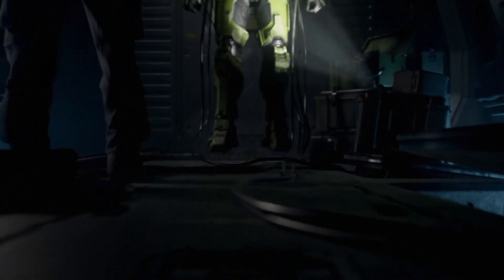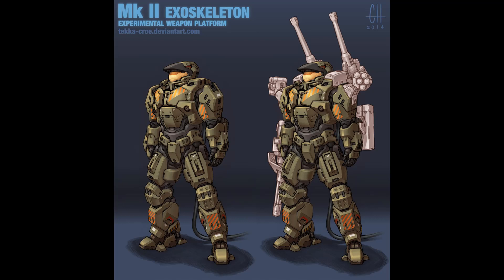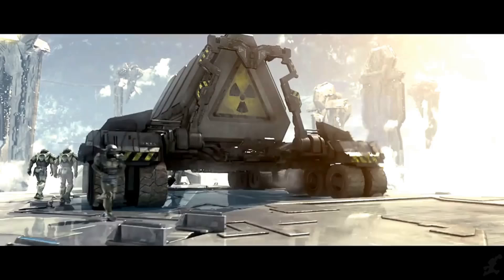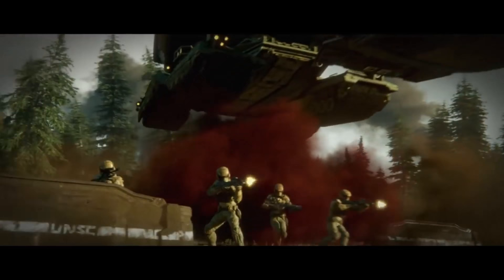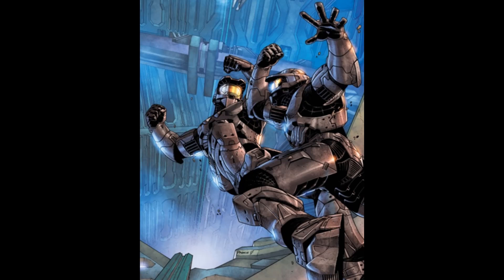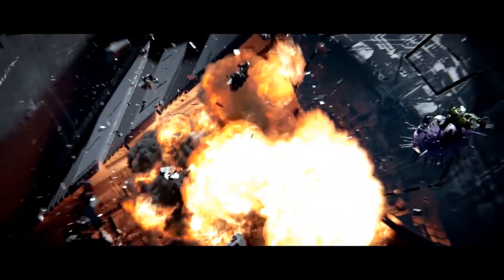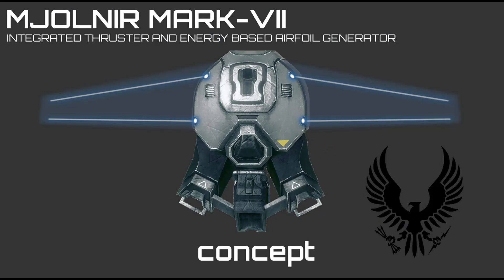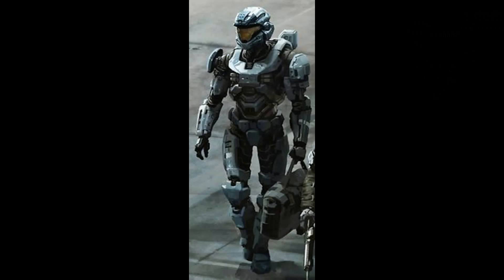Project: MJOLNIR - Most Detailed Breakdown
In this episode: We take a look at the entire MJOLNIR Project!

SOCIAL MEDIA!